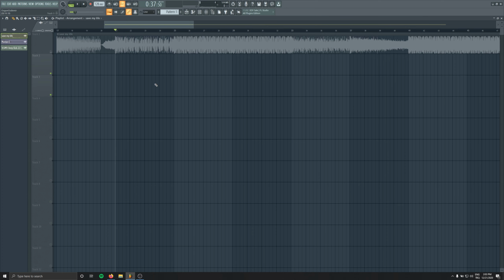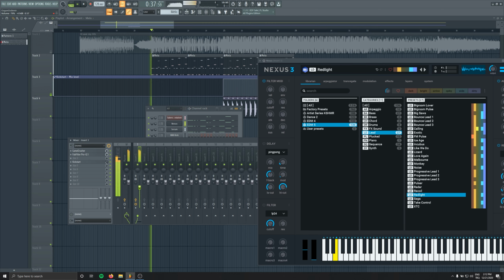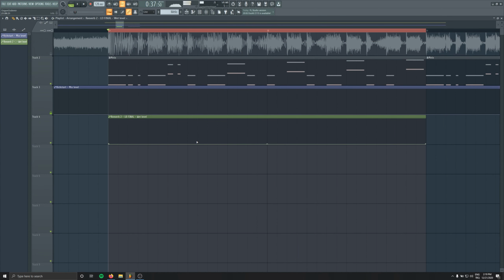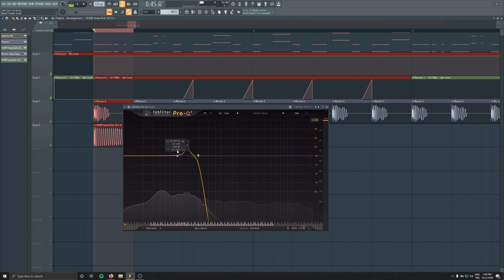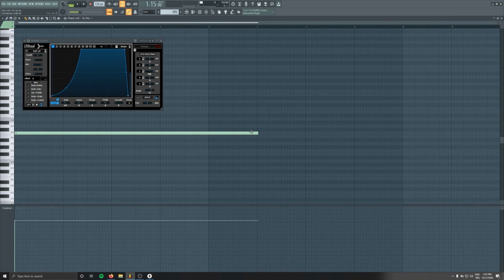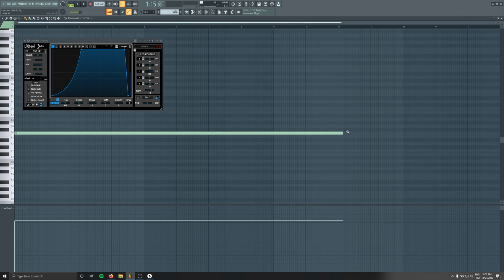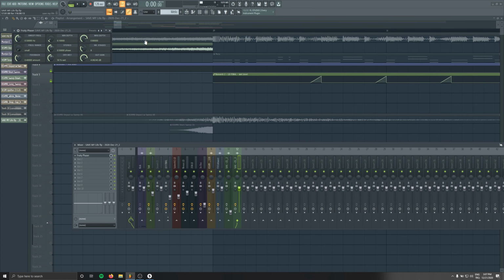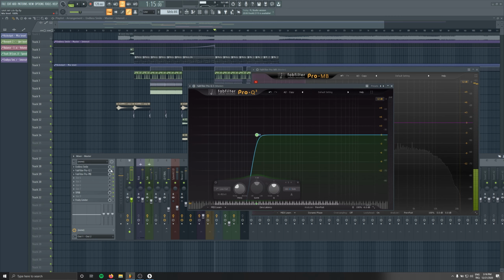How To Make Future Rave | David Guetta & MORTEN - Save My Life feat. Lovespeake FL STUDIO REMAKE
Hello Broducers!

In this video I'm making a full drop remake for David Guetta & MORTEN - Save My Life feat. Lovespeake track.

I'll cover all the things on how to make David Guetta & MORTEN kinda Future Rave leads, Future Rave basslines and all drums and FX stuff.

00:00 Intro
00:28 Melody and Leads
09:00 Sidechained Reverb
14:00 Bass
17:00 FX
22:29 Working On Overall Sounds
24:45 LFO Effect
29:50 Flanger Sweep
32:50 Reese Bass and Finalising
35:15 Mastering
38:25 Finished Result